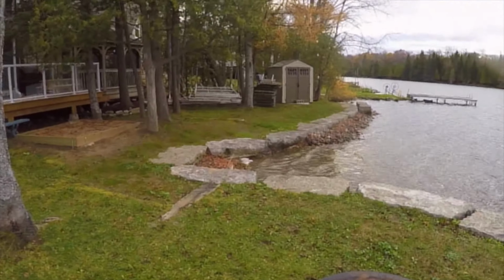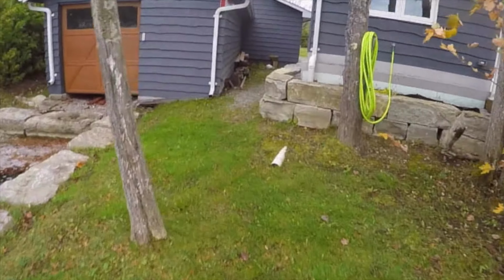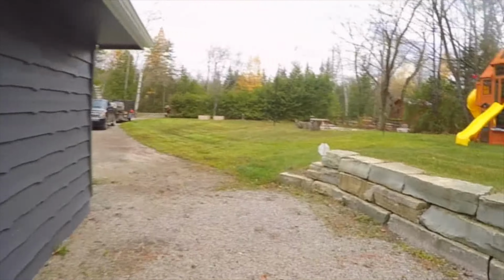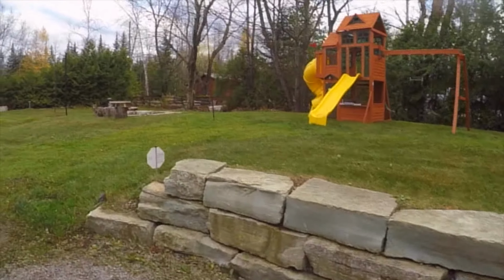Last fall clean up :Walker Mowers: Sthil BR700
This video is a little late getting up. We had 40 clean ups to do, but I couldnt find the footage of this, so here it is. This lot was soaking wet.